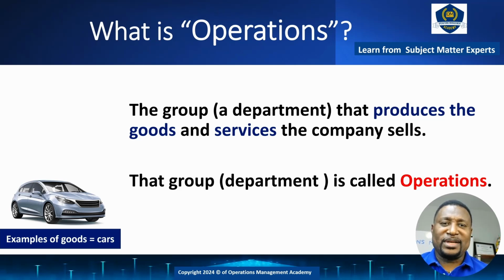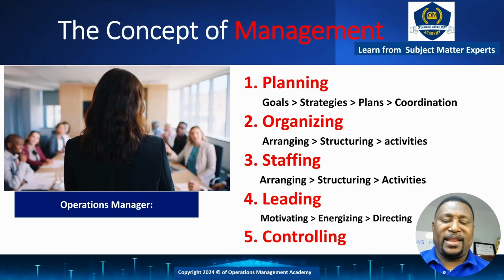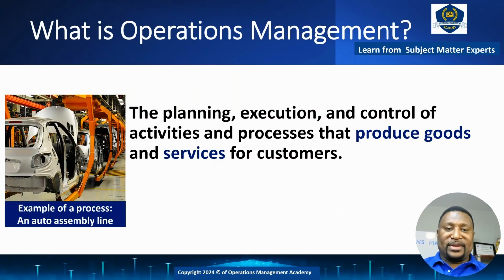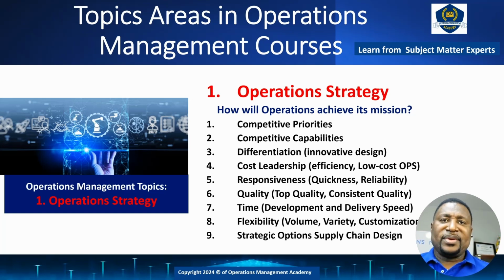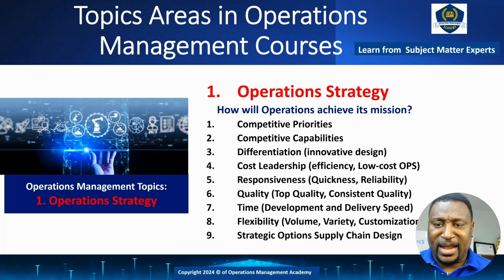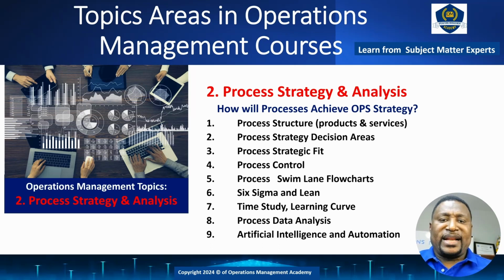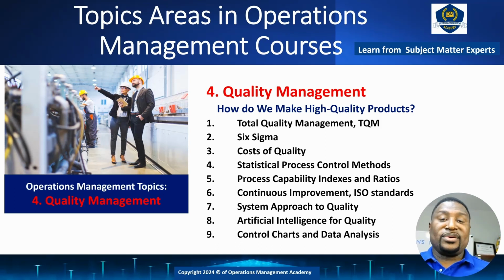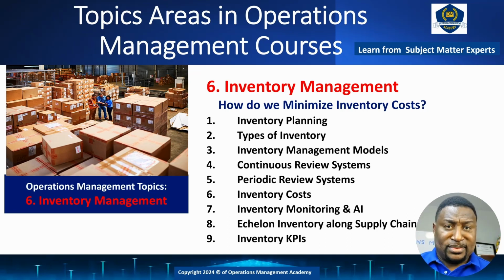Operations Management Simplified: Complete Course Breakdown, Part 1 of 2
What is Operations Management?  Dives into the essentials of Operations Management with our easy-to-follow guide in Part 1 of a two-part series. Discover simplified, engaging explanations that transform complex theories into manageable insights.